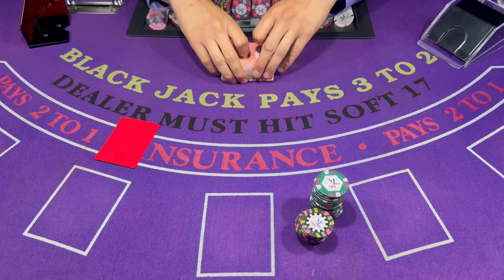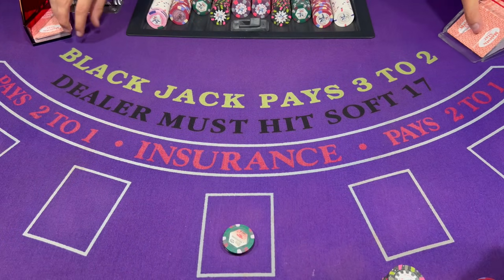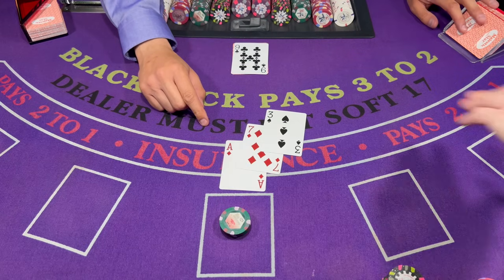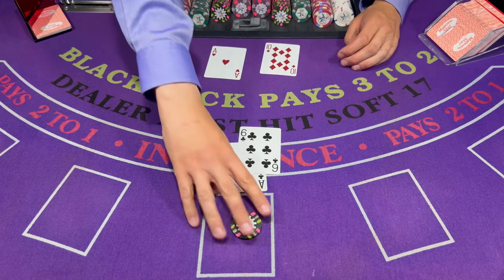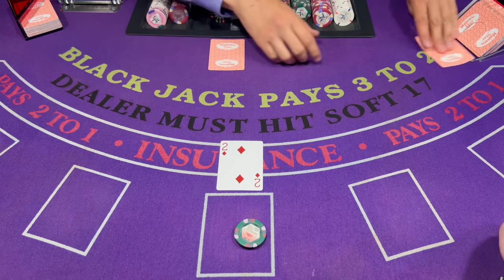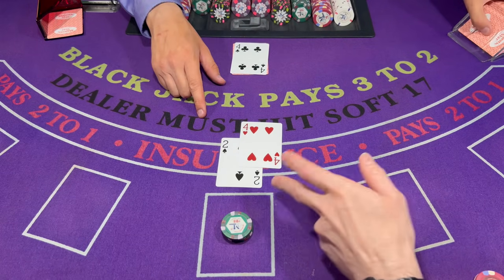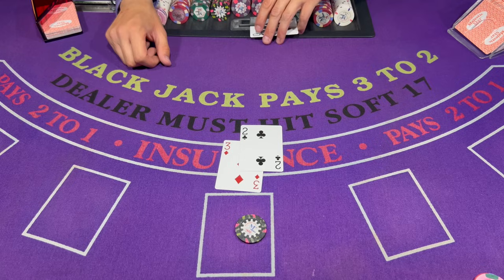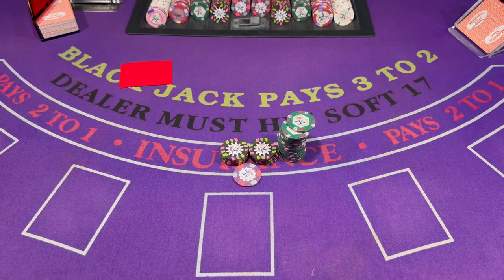DOUBLE DECK BLACKJACK $2,000 BUY IN